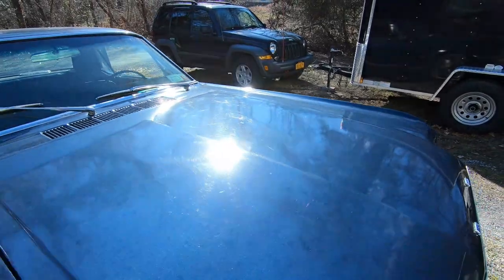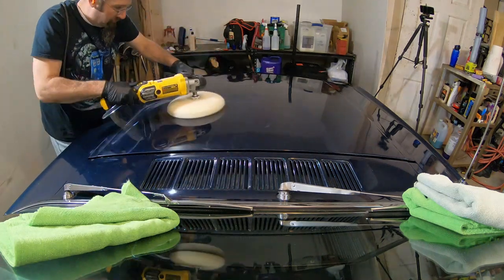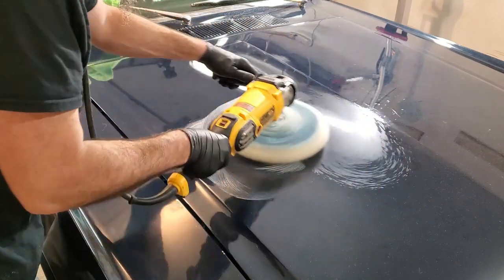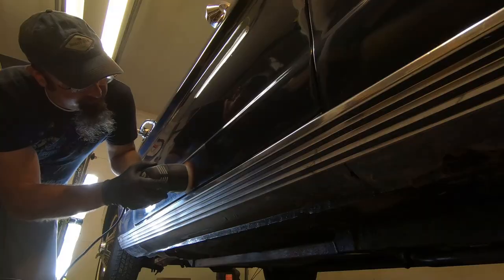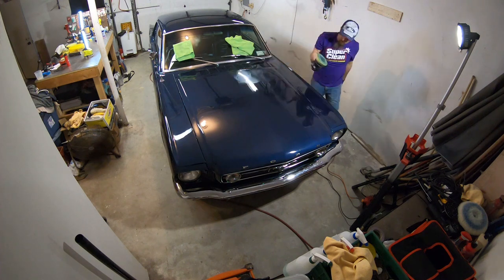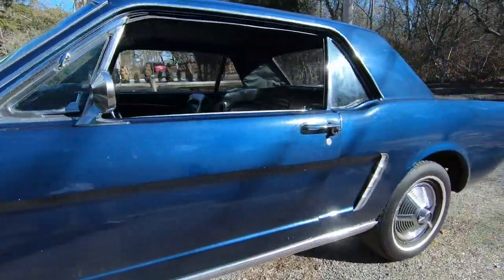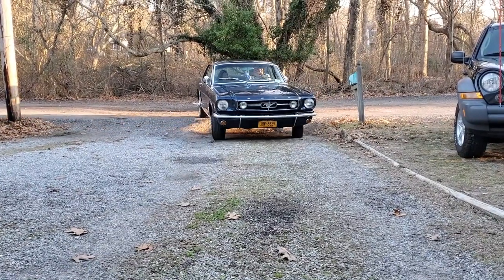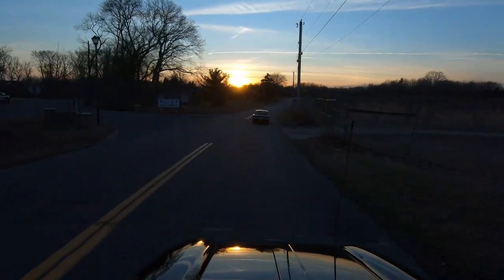65 Mustang Full Detail part 3 ( Paint Correction )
In this 3rd video working on this classic 65 Mustang we'll finally get to the paint correction. This particular car was pretty badly scratched and swirled. It was all hands on deck for the rupes polishers and I even took out the rotary with a wool pad. We'll use some of my favorite products from Meguiar's and Griot's Garage The end result was really beautiful, glossy paint. I really enjoyed detailing this car and hope you guys do too.

The polish I use for 2 step corrections